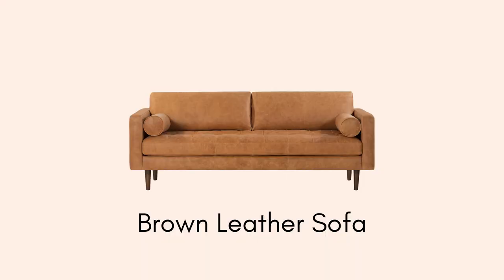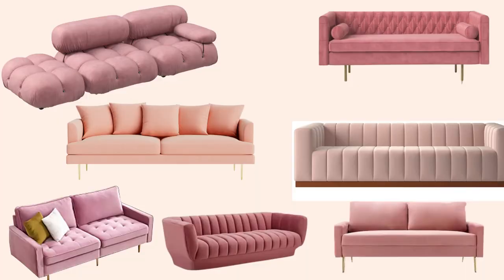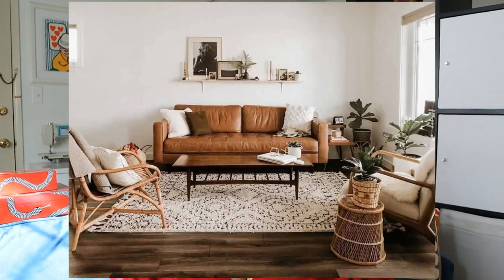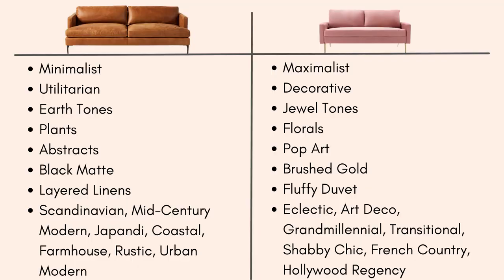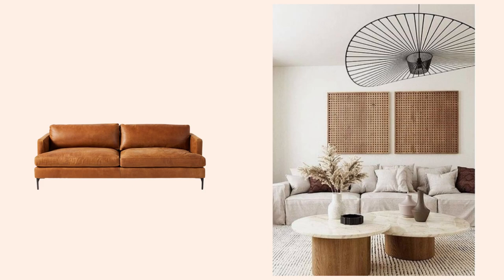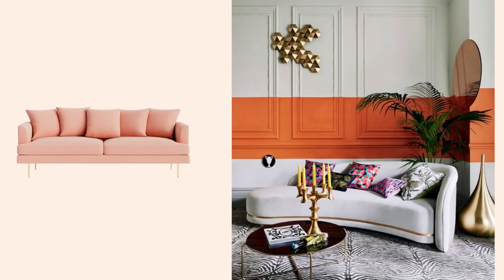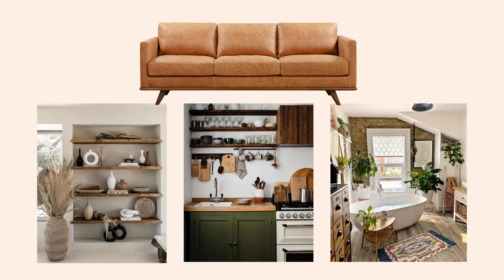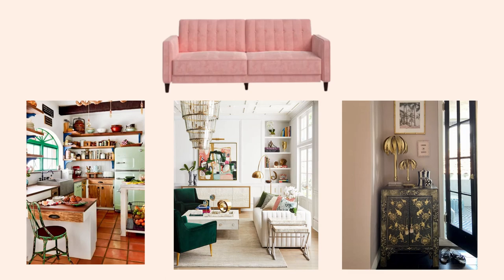Forget Interior Design Styles - Try This Technique for a Cohesive Home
In today’s video I’m showing you a simple technique I use to easily classify an interior's aesthetic and determine whether something’s going to fit well into a space.

Interior design styles can be a great starting point to categorize your aesthetic but they can also be restrictive, especially if you aren’t a design pro.  In today’s video I’m going to show you a technique I use to help style easy, cohesive spaces.

Are you a Brown Leather Sofa or a Pink Velvet Sofa?  Let me know down in the comments!

 - Other Trusted Resources
· Get $20 off your first purchase over $100 at Jonathan Adler
· Receive a $30 bonus & earn unlimited savings at some of your favorite online retailers with Rakuten (formerly eBates)

Chapters:

0:00 Intro
1:22 Traditional Design Styles - Useful but Limiting
2:31 The Brown Leather Sofa vs. Pink Velvet Sofa Technique
3:08 Why it Works
8:42 Outro